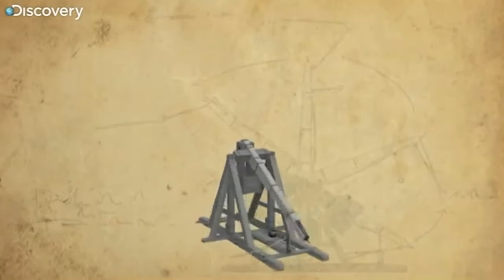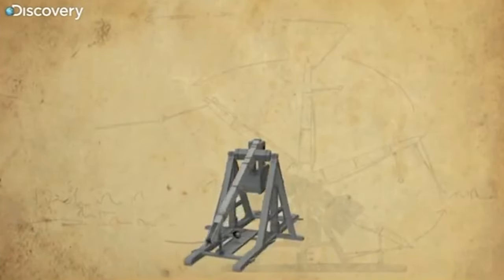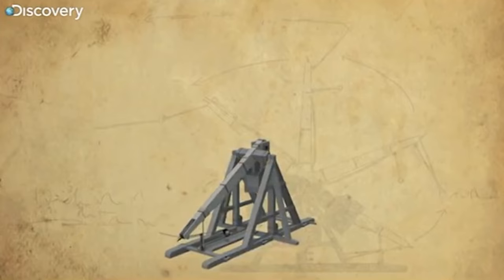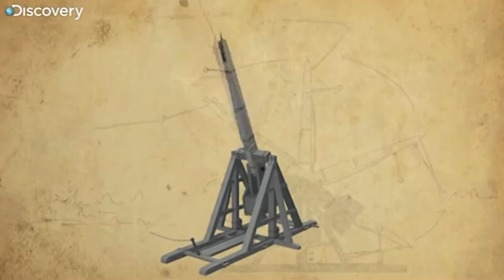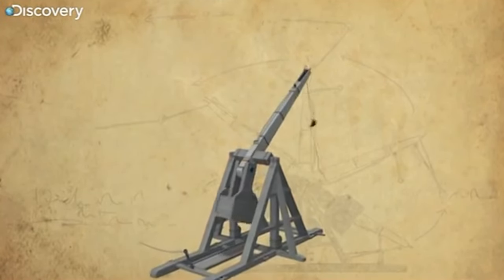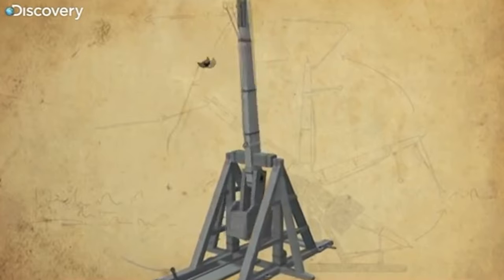3d printed ancient catapult Challenge | 3d printer in Pakistan